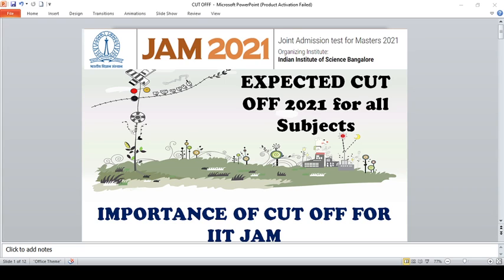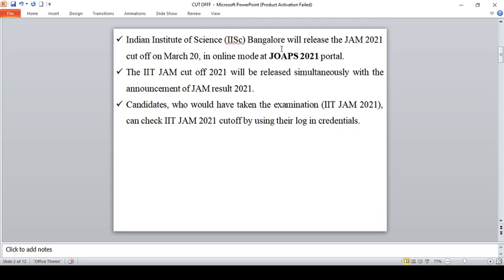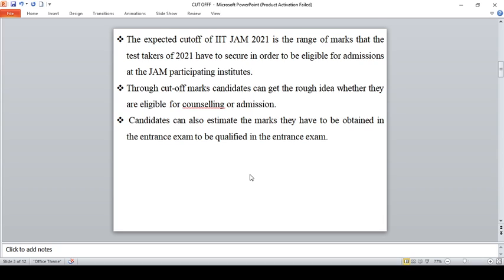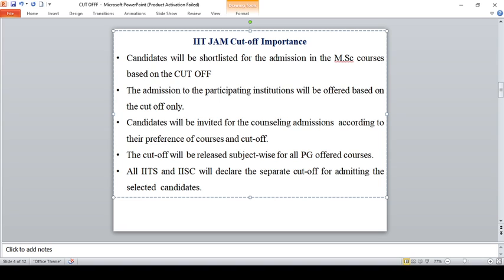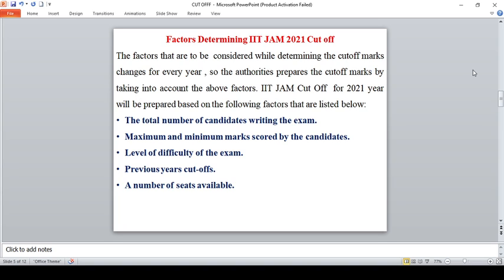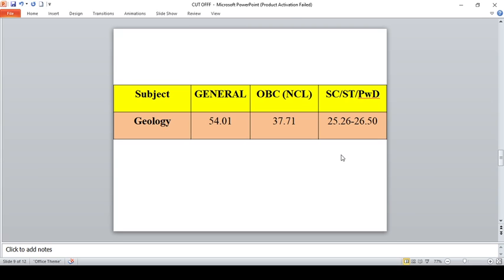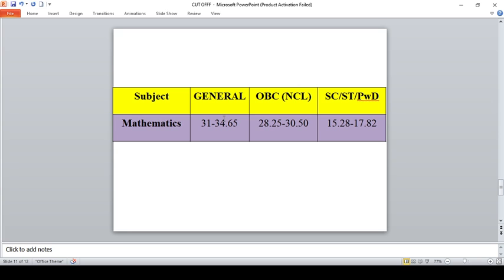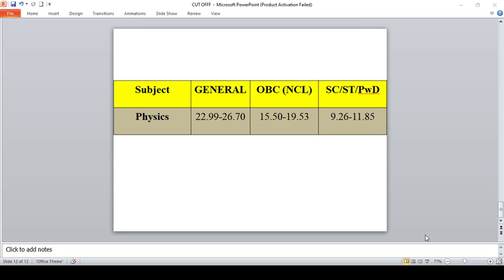IIT JAM 2021 CUT OFF(EXPECTED) FOR ALL SUBJECTS-Importance of IIT JAM Cut off||IN ENGLISH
Good Evening students,
Hope everyone are eagerly waiting for IIT JAM 2021 results.
In this video, i had analyzed the past year trends and made the expected cut off  marks for you. These marks are not officially been released.
I had also shared about the importance of knowing about IIT JAM cut off and what are the factors that has been considered that are to be considered while the cut off has been finalized by the Exam conducting body.